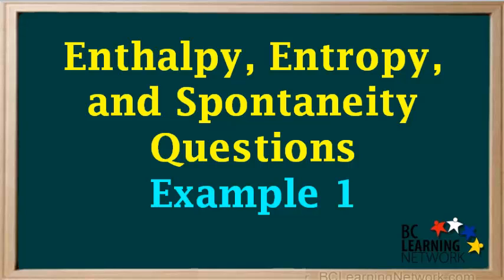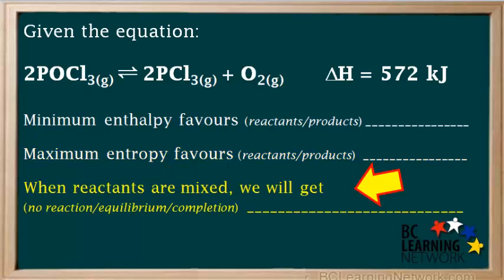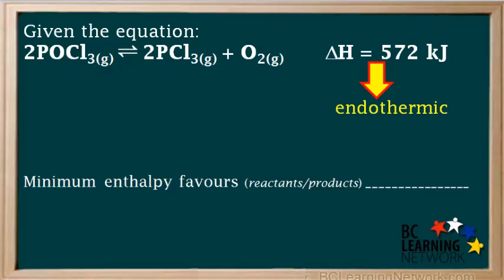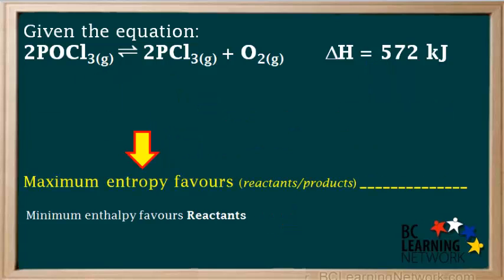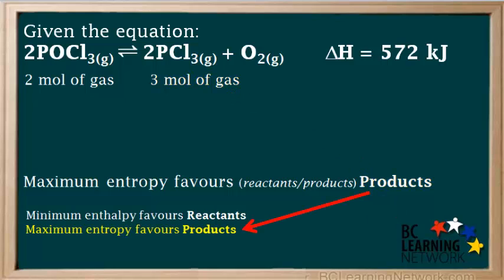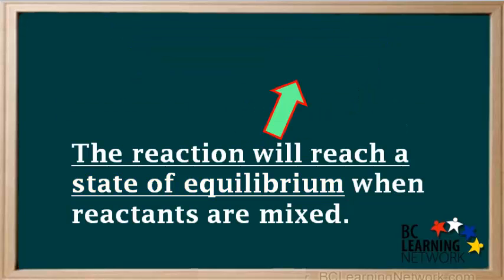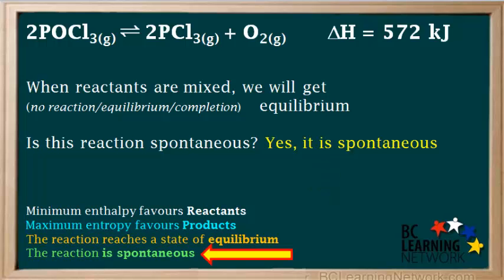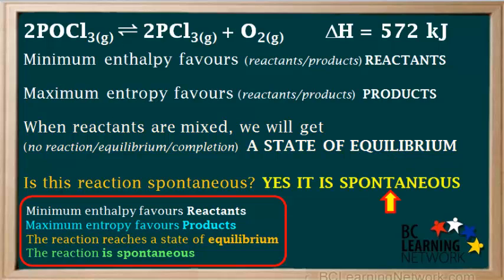WCLN - Enthalpy, Entropy, and Spontaneity Questions #1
Enthalpy, entropy, and spontaneity Questions Example 1

0:00do
0:06and this video will go through an example question
0:09were given your reaction we find the relative changes in enthalpy and entropy
0:13and determine whether the reaction is spontaneous or not
0:17given this equation and out H value
0:20were asked whether the tendency toward minimum and soapy
0:24favors reactants our products whether the tendency toward maximum entropy
0:29favors reactants our products and when reactants are maxed
0:34well we get no reaction equilibrium or completion
0:38and find me were asked if the reaction is spontaneous
0:41are not let's start with the first question
0:44well minimum and puppy favor reactants our products
0:48we see that doubt H is written b-side the equation
0:51and its value is positive therefore the reaction is endothermic
0:56and looking at a potential energy diagram for an endothermic reaction
1:02we see that the reactants have minimum entropy
1:06and we can say did the tendency toward a minimum enthalpy
1:10favors the reactants in this case and will make a note about down here
1:15the next question is whether maximum entropy favors reactants
1:20our products to answer this we look for gases in the equation
1:25we see that there are two moles of gas on the reaction side
1:29and three miles of gas on the product side we can say that maximum entropy
1:35favors the side with a greater number of moles of gas
1:38which is the products in this case and will make a note about down here
1:43remember in cases where a minimum entropy
1:46favors reactants and maximum entropy favors products
1:51the reaction will reach a state of equilibrium were both some reactance is
1:55some products will be present
1:57so when we first missed the reactants
2:00day will react with each other and one noticed something happening
2:05until equilibrium is reached so said something happens
2:09we can say that this reaction is spontaneous
2:12so we can now answer the last two questions
2:15when the reactants are maxed the reaction will reach a state of
2:20equilibrium
2:21which will make a note out down here and the reaction is spontaneous
2:27which 10 down here now we can summarize by answering all the original questions
2:33the tendency toward minimum entropy
2:36favors reactants the tendency toward maximum entropy
2:41neighbors products when the reactants are mixed
2:44the system will reach a stable equilibrium and the reaction as written
2:49in spontaneous
2:53do
2:54homes